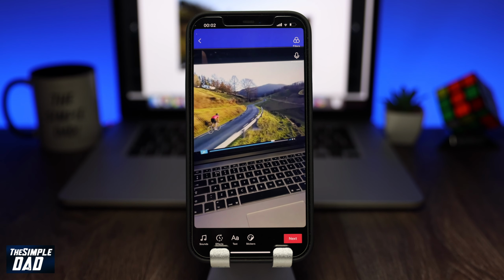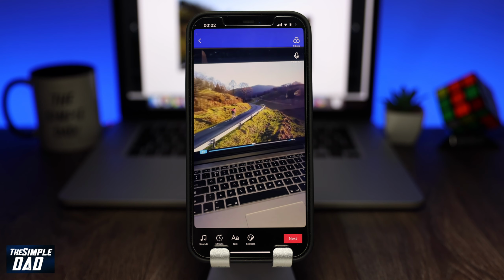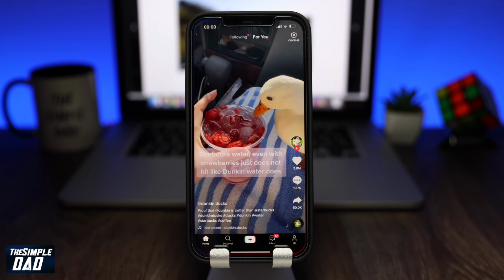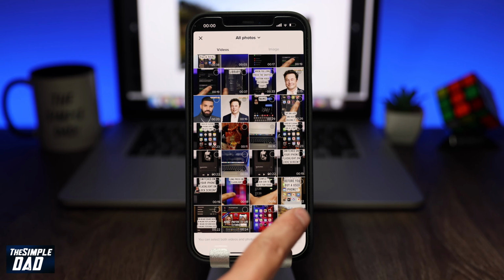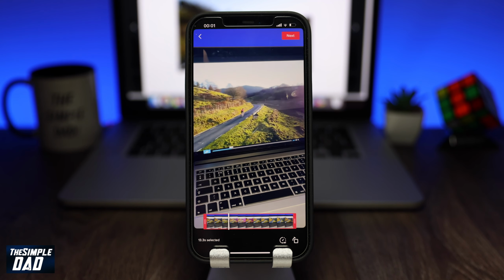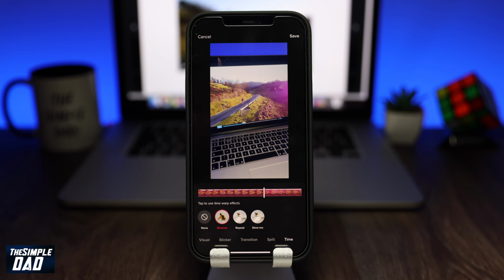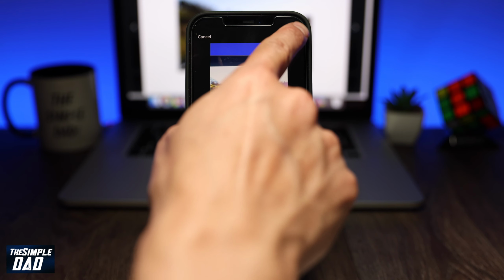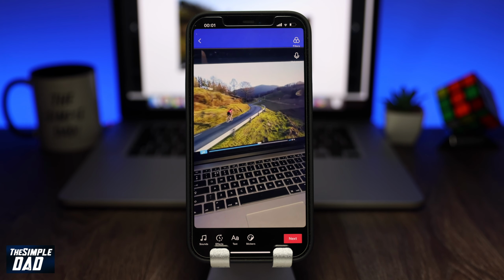How to Reverse a Video on Tiktok 2021 - Simple Tutorial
How to Reverse a Video on Tiktok 2021